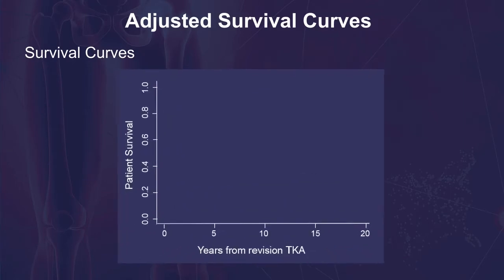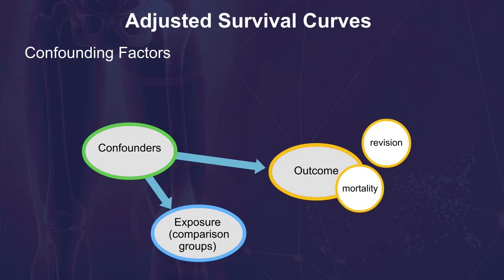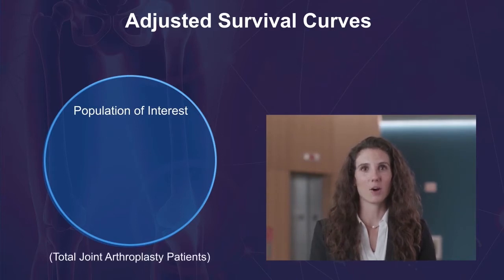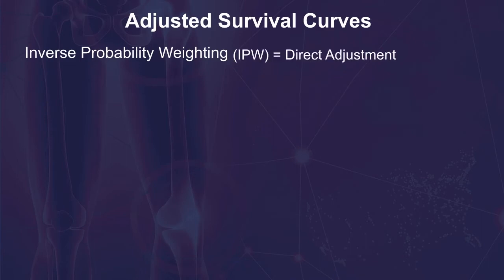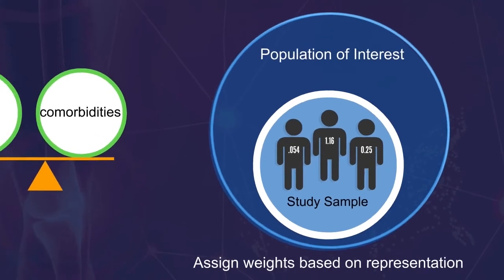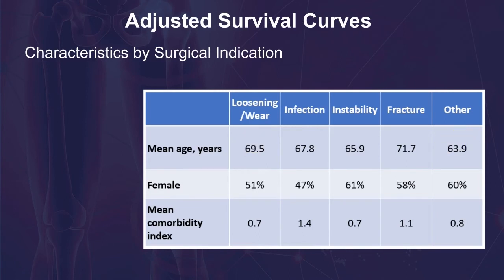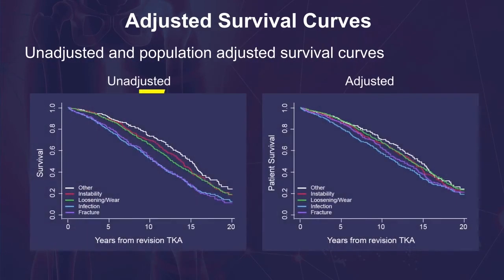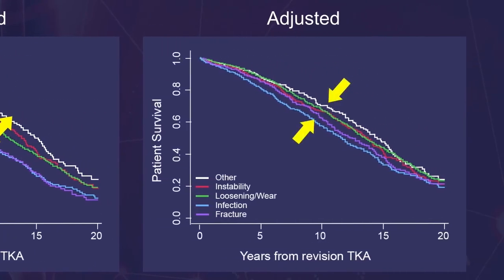Adjusted Survival Curves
Adjusted survival curves  create  a fair visualization of time-to-event data when there is an imbalance of patient characteristics between groups.  This video explains how and when to use adjusted survival curves in orthopedics research.